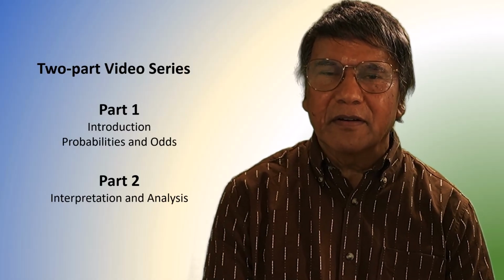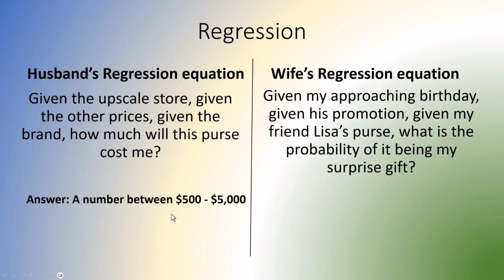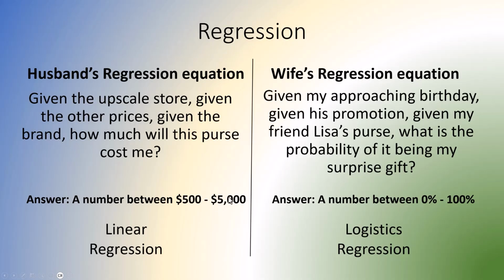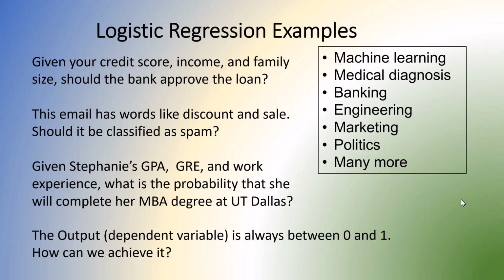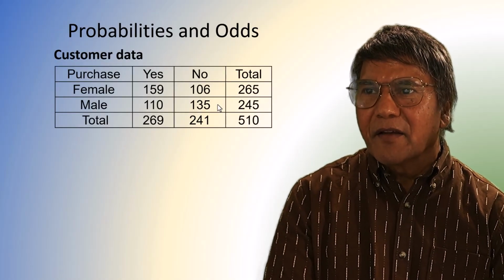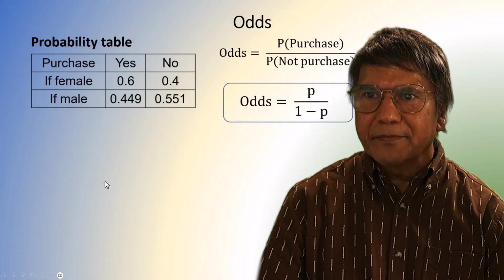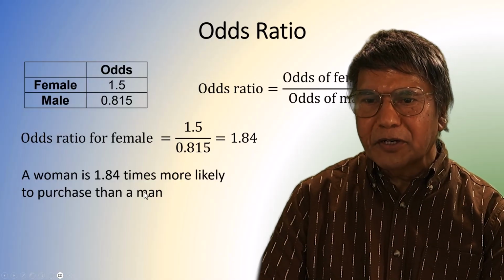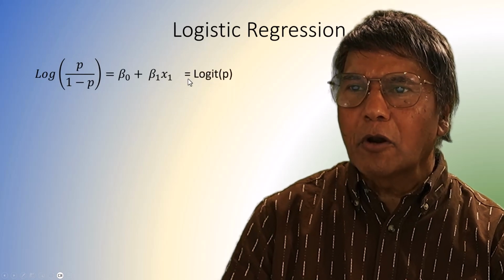Logistic Regression Part 1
What is Logistic Regression?  What is a Sigmoid function?  What are odds and odds ratios?

In Part 2, learn about R program, computing probabilities and odds, and the interpretation of results.